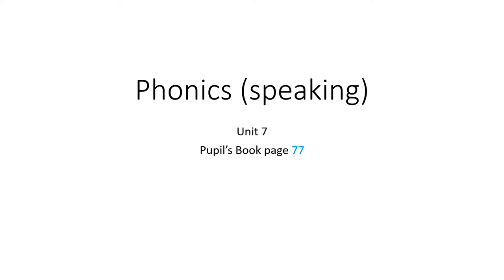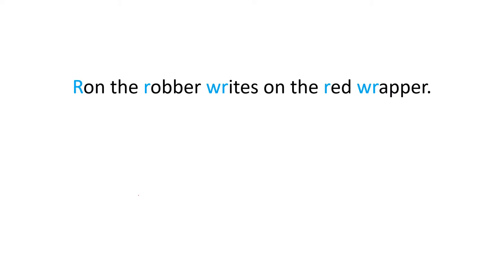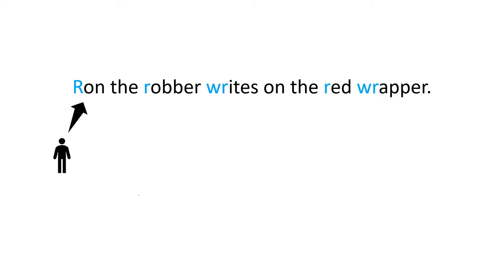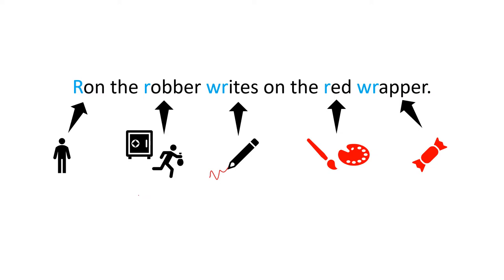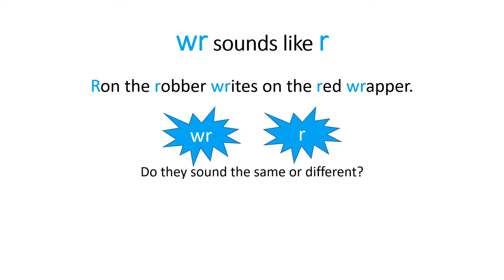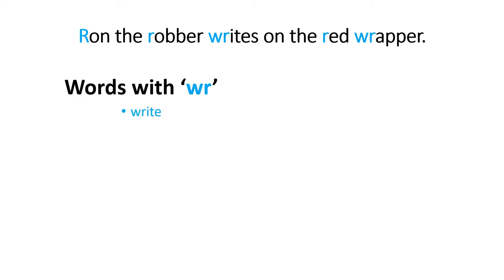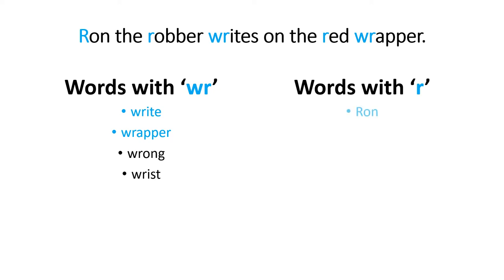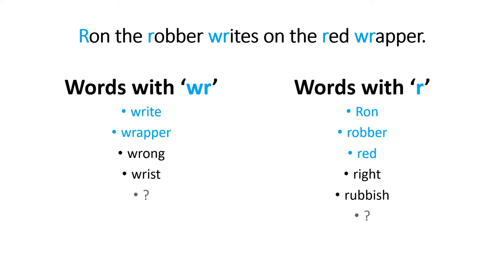VALDEBERNARDO 3EP ENGLISH unit 7 PHONICS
Phonics Sounds wr---r